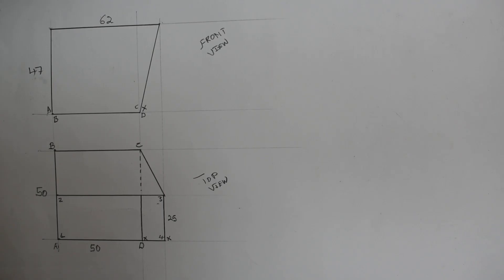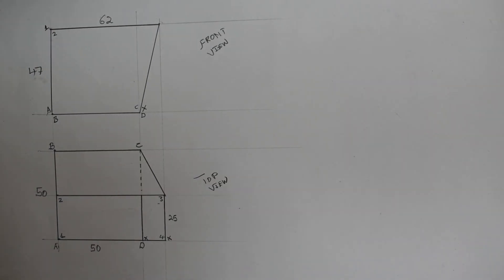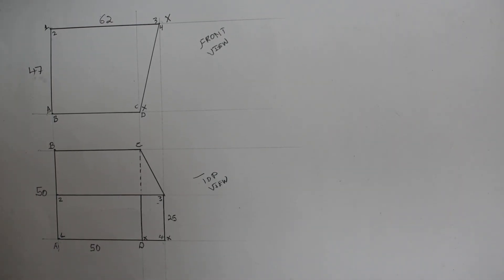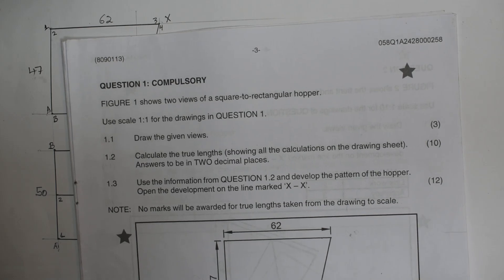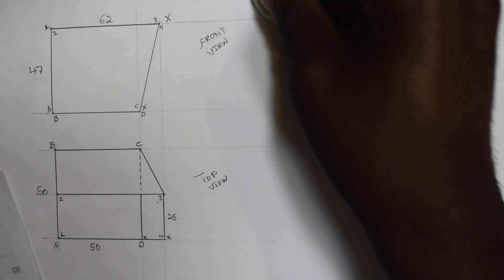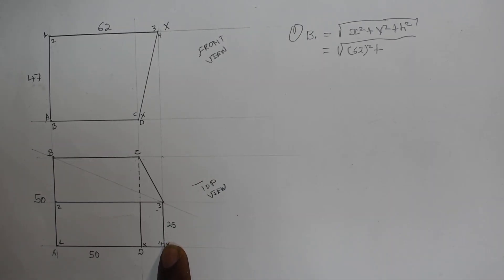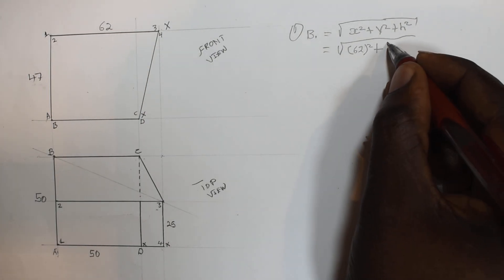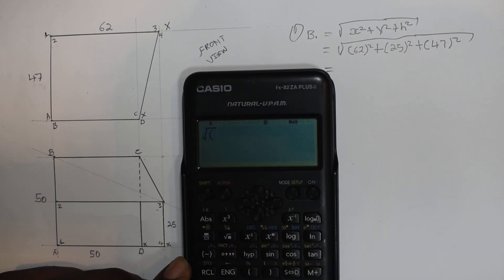PSSD N3/Calculations/Part 1️⃣/28 March 2024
Planting and Steel Structural Drawing N3